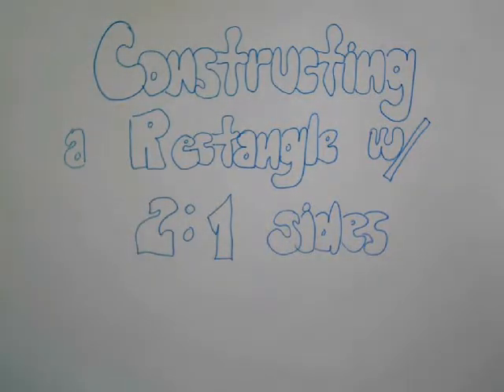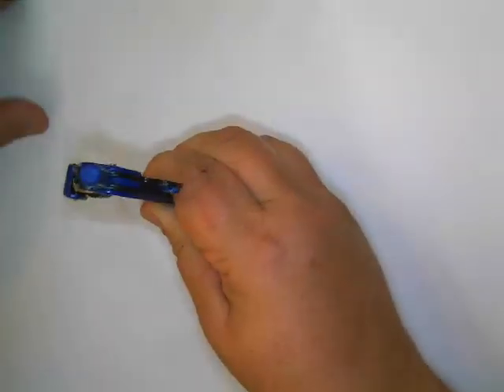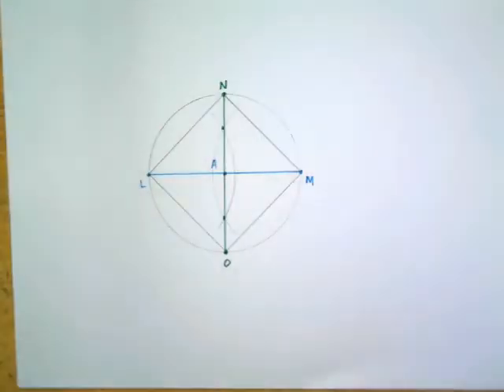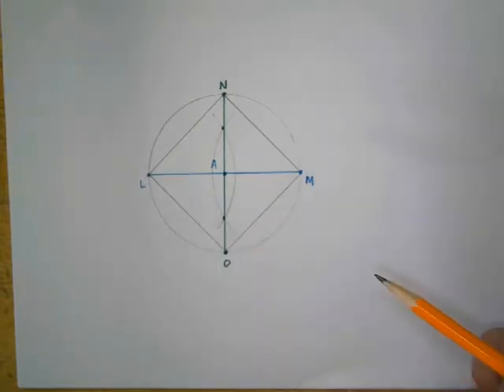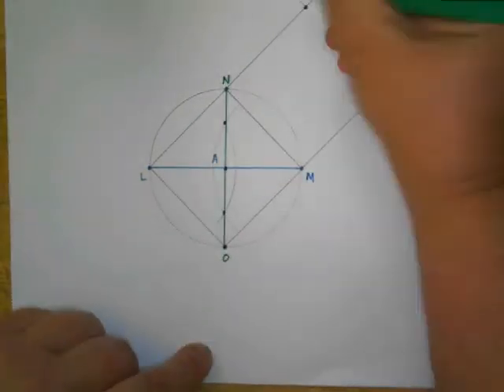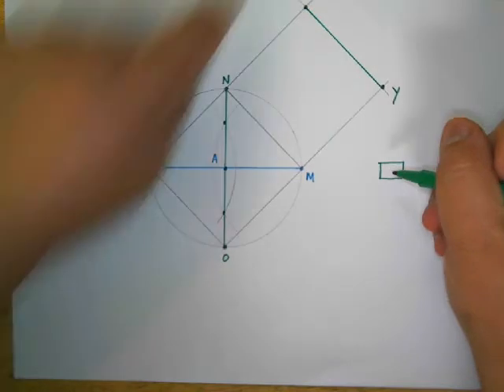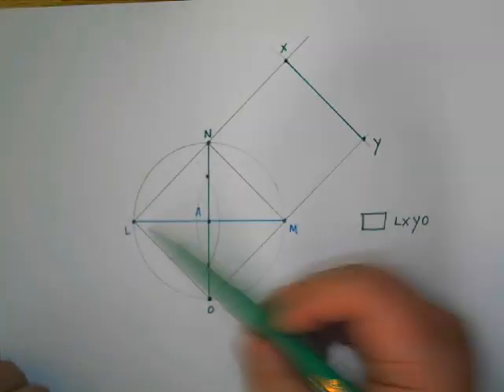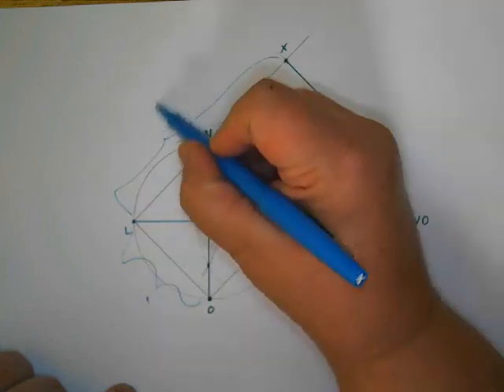Constructing a Rectangle with 2:1 Sides Ratio 2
This construction of a rectangle starts with the construction of an inscribed square